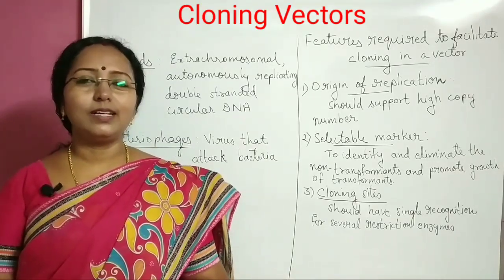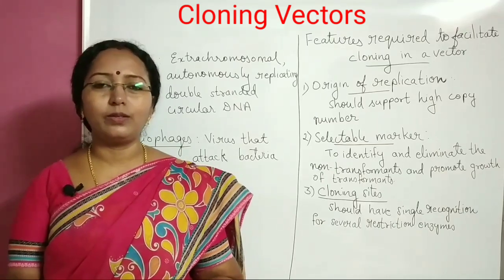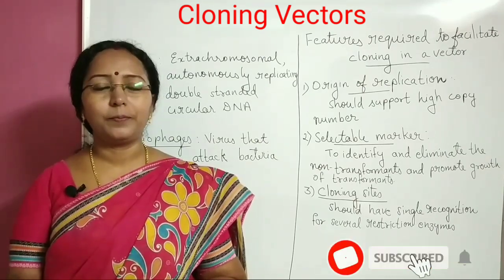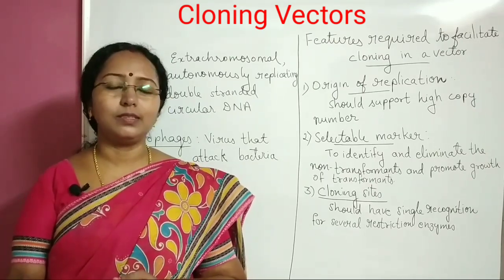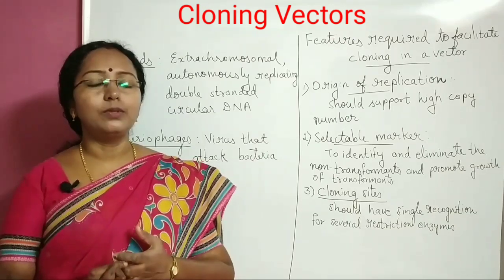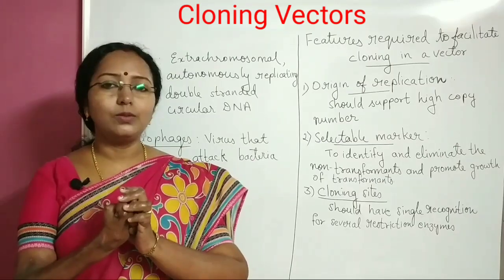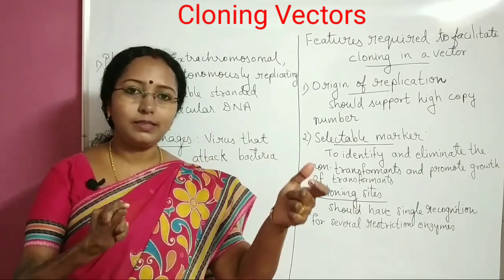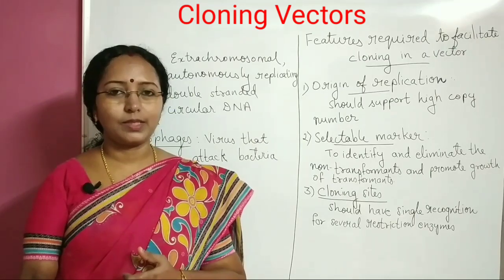Cloning Vectors | Class 12 Biology | NEET Biology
Biotechnology, Recombinant DNA, Gene of interest, Vector DNA, Cloning Vectors, Features of a good Cloning Vectors, Copy number of Cloning Vectors, Origin of replication of Cloning Vectors, Selectable marker genes, Cloning sites, Plasmids, Bacteriophages